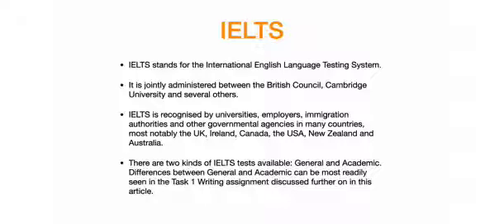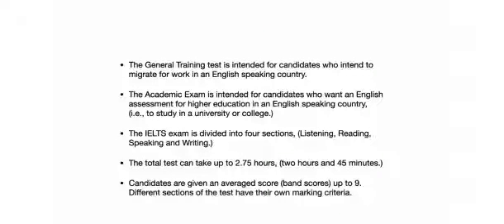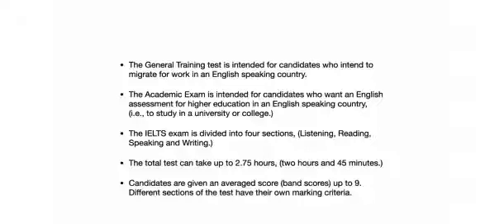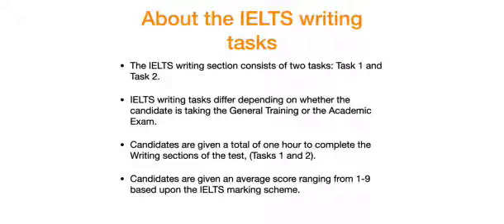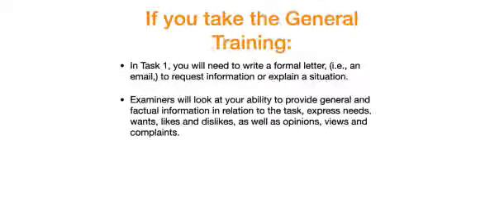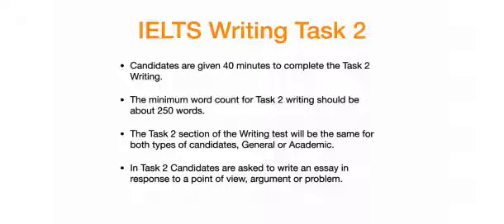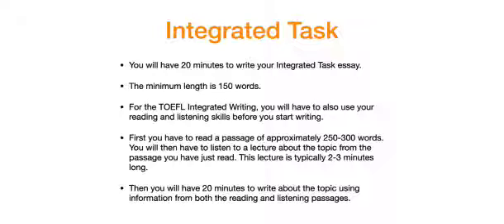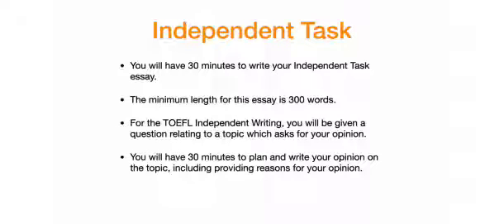English for Exams: Similarities and Differences Between IELTS and TOEFL Writing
for more.